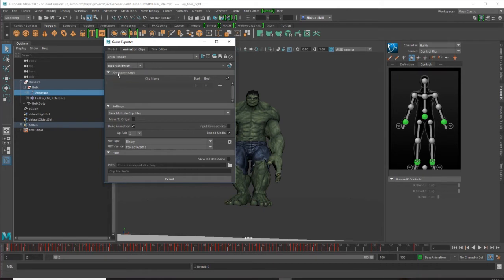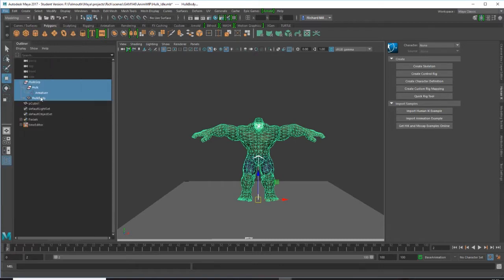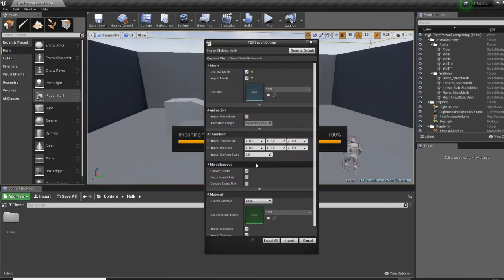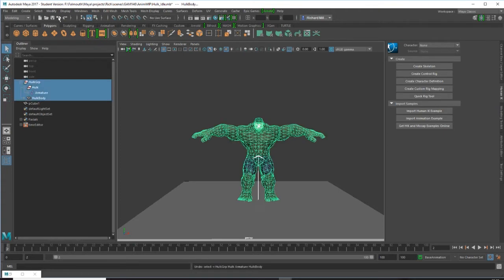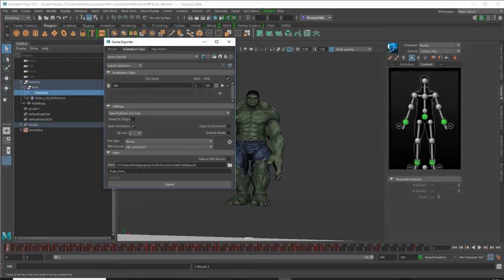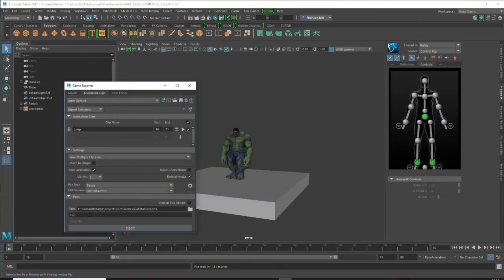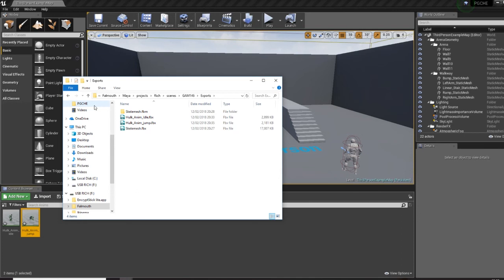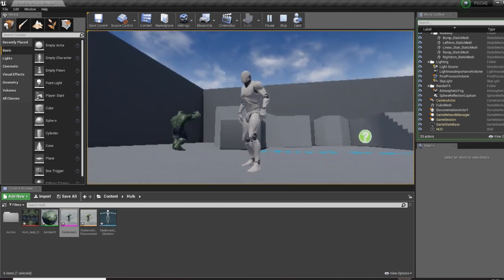Maya Export Animation into UE4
In this video we go over the process of exporting a rig from Maya into UE4. We use the HIK rig although the process is the same as for any rig. First we create a' skelemesh', before baking animation down and exporting just the skeleton. This method ensures accuracy and smaller file sizes.